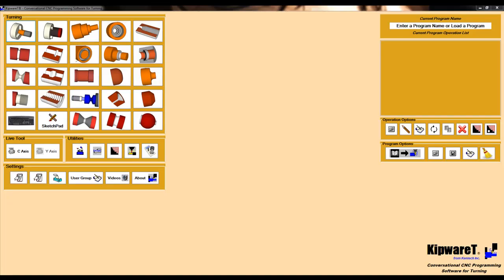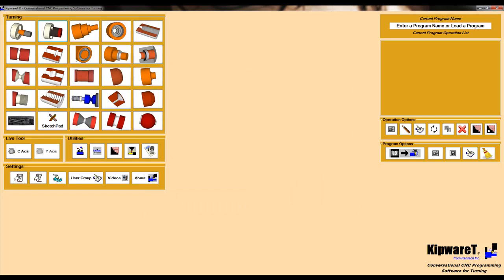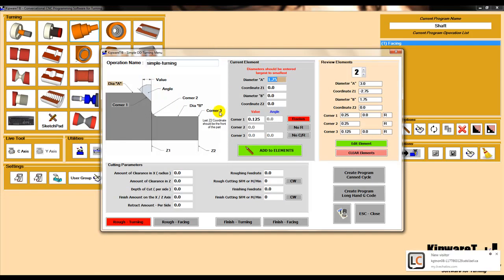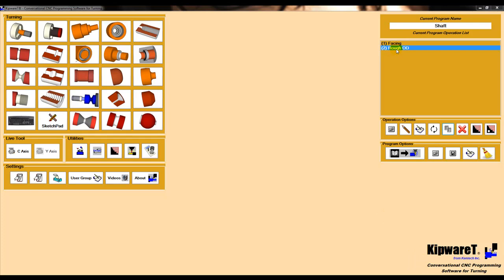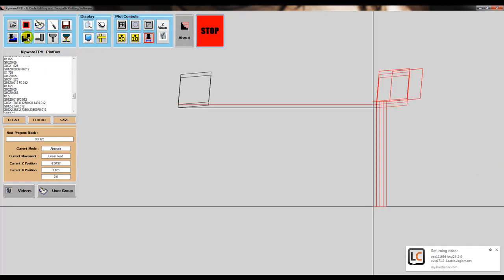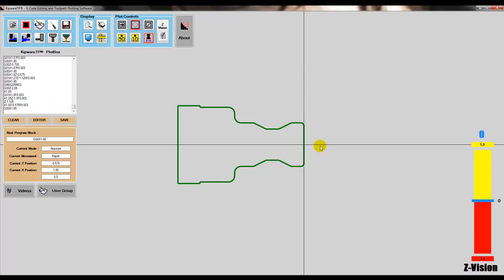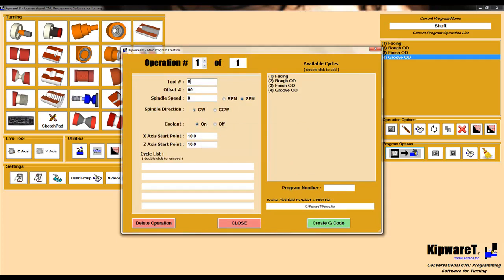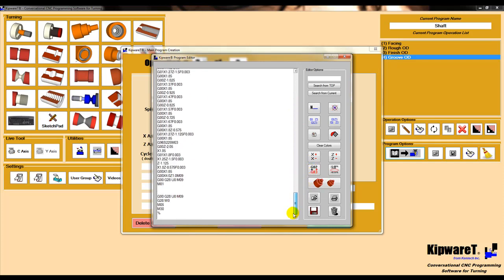KipwareT Sample Programming Video - NEW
Brief video illustrating the programming of a workpiece using KipwareT - Conversational CNC Programming Software for TURNING.